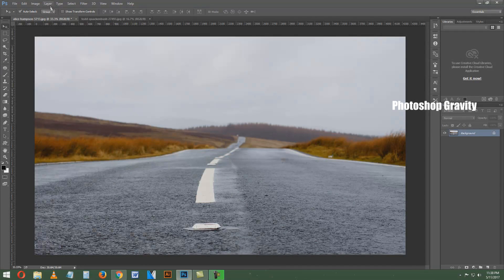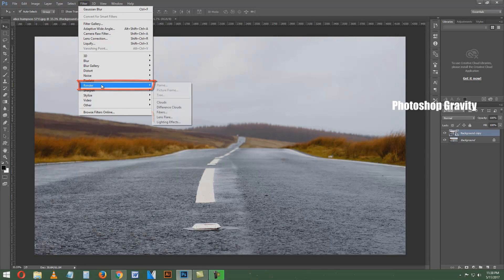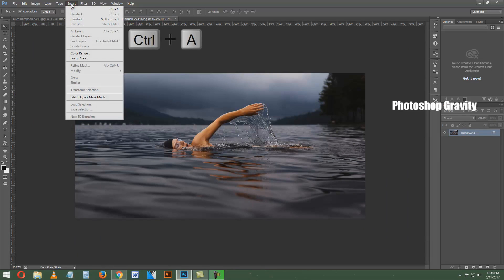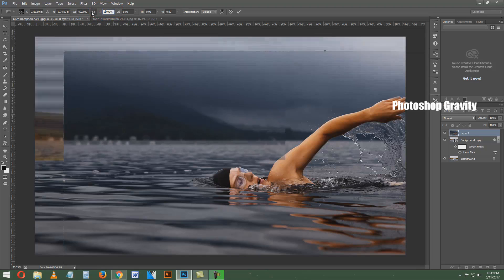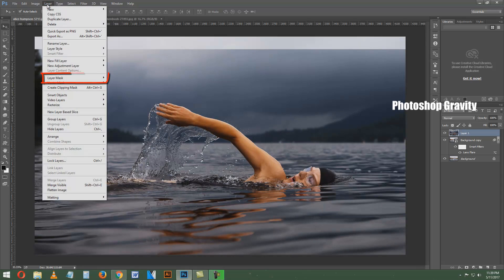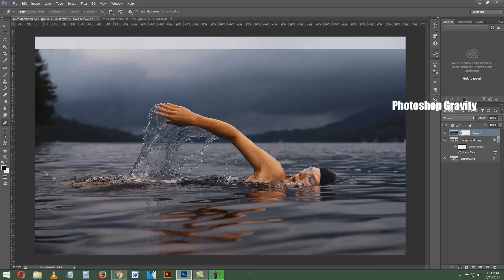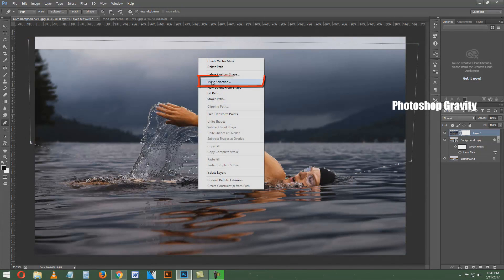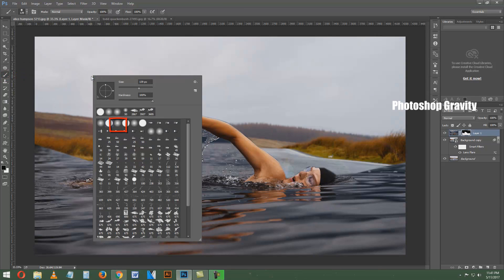Photoshop Tutorial | Swimmer on Road Manipulation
Hi Friends, In this tutorial, we'll learn How to Create Swimmer on Road Manipulation In Photoshop.
I'll Show in This Video Swimmer on Road Manipulation, Blending Modes, Brush Tool and Layer Masks.
You'll See in this Photoshop Gravity Video Tutorial.